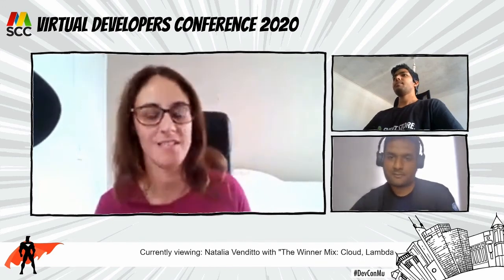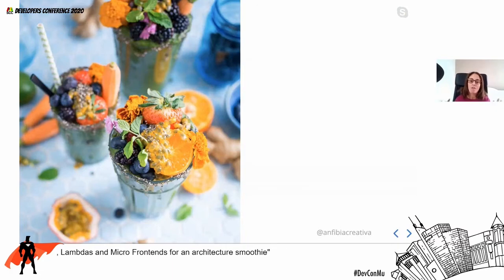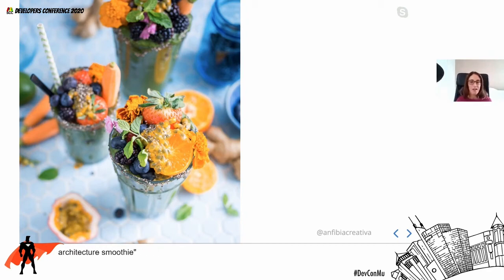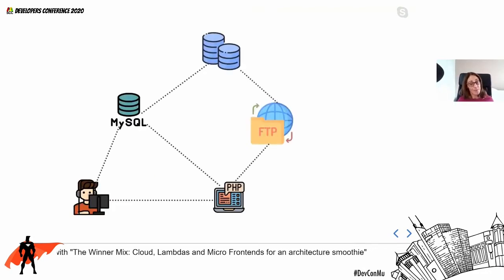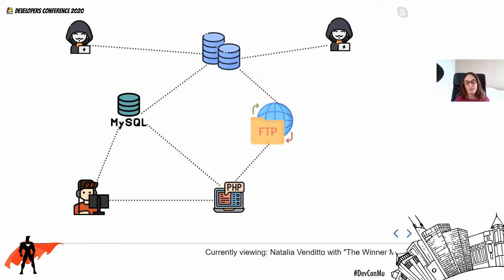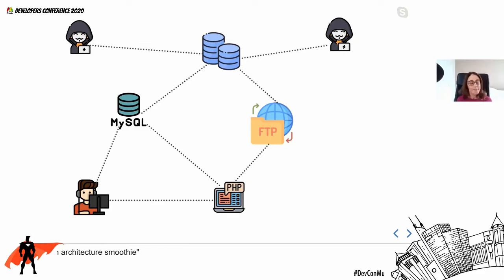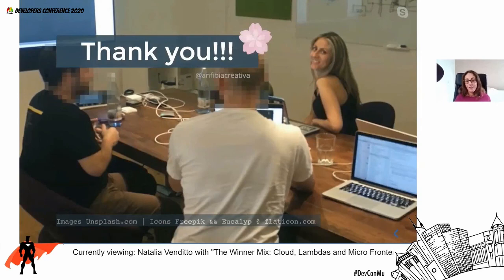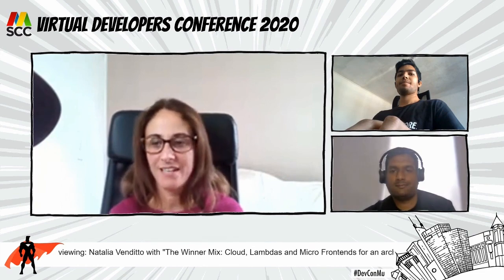The Winner Mix Cloud, Lambas and Micro FrontEnds for an Architecture Smoothie - DevCon 2020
In this talk, I will introduce you to a fresh new architecture solution from A to B. We will pose the problem to solve (an enterprise-scale platform, implying multiple APIs consumption, localization, high-performance requirements) and solve it with the latest tech tools, ranging from cloud services and lambda functions, data streams, GraphQL, and shiny micro frontends built on top of Angular Elements. To top it, we will discuss potential release models to integrate CD and CI, and serve it cool for an amazing developer experience!

About: Natalia Venditto
Frontend Architect and Enterprise Projects Tech Lead

With over 20 years of experience in the web design and development industries, Natalia works as an Enterprise Scale Platforms Frontend Tech Lead with a strong focus in Solutions Architecture and Performance, bringing to life high-traffic and high-performance web and mobile applications for large clients across the world.